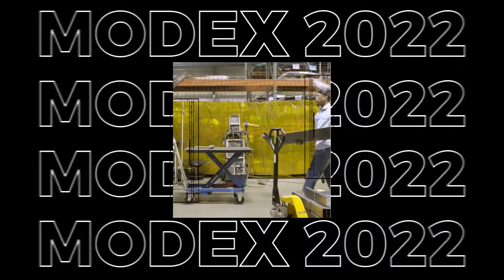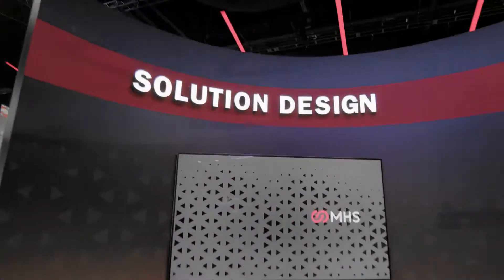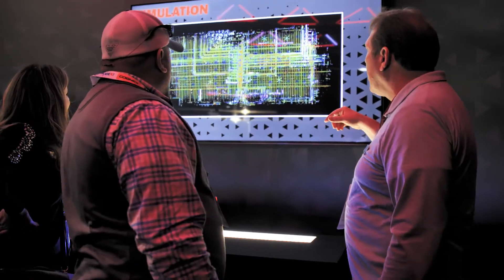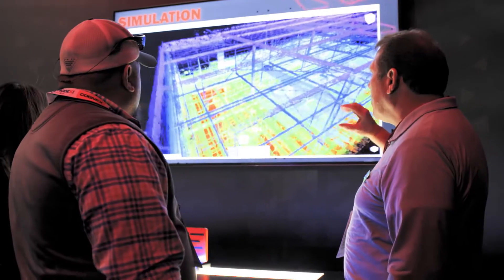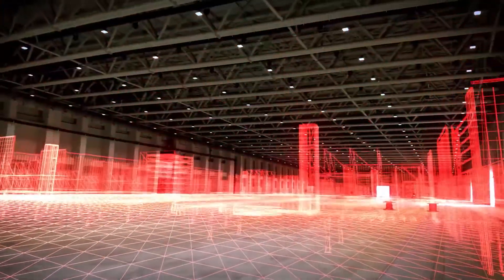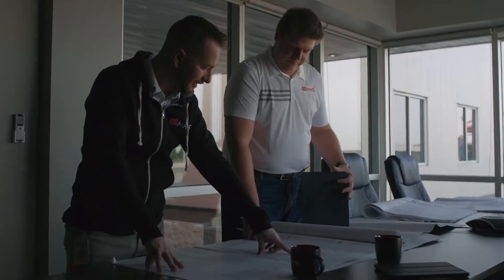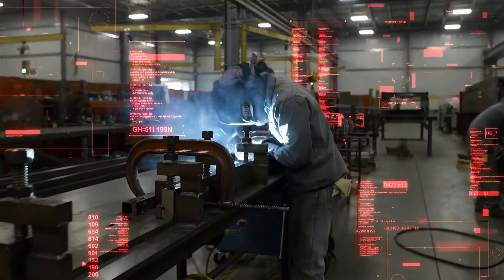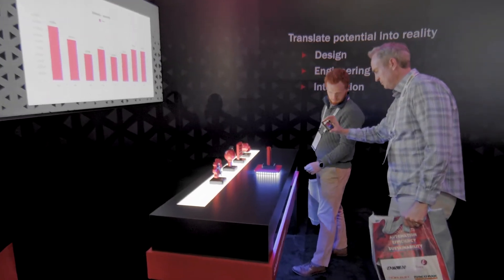MHS | MODEX 2022: Designing Our Solutions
MHS takes your needs and limitations into account through every step of the design process, from your original idea to simulation to installation. Step inside our MODEX 2022 booth to walk through our system design process, step by step. Visit mhsglobal.com to learn more about our consultative approach to integration.